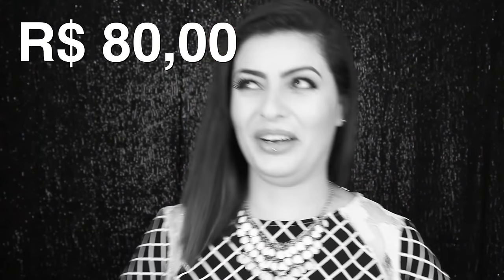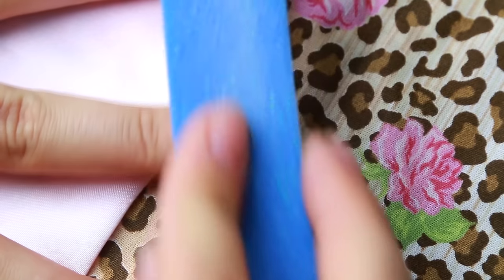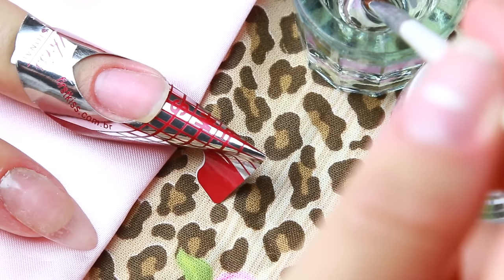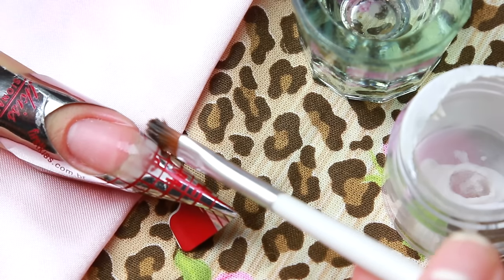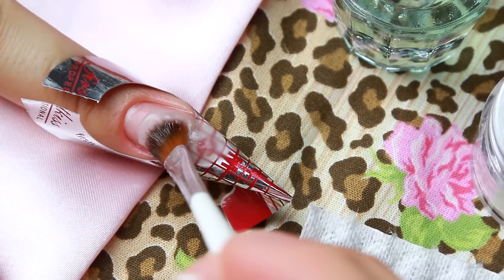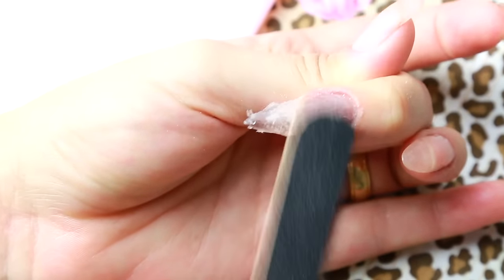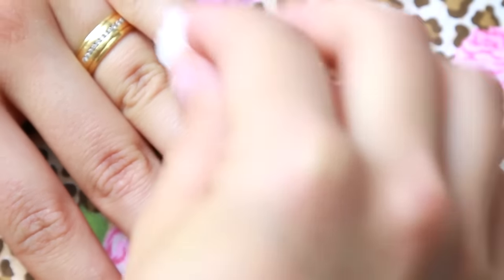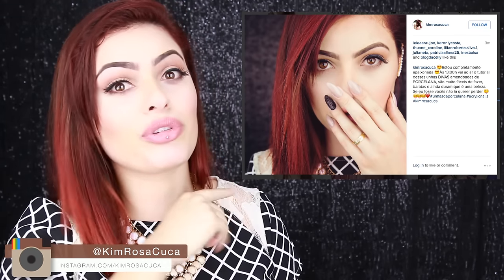COMO FAZER UNHAS POSTIÇAS DE PORCELANA EM CASA | KIM ROSACUCA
ME MANDEM COISINHAS 💛
Kimberli Carvalho
Rua Pedro Américo, 640
Complemento: Apto 115
Cidade: Curitiba
Estado: Paraná
CEP: 81110010